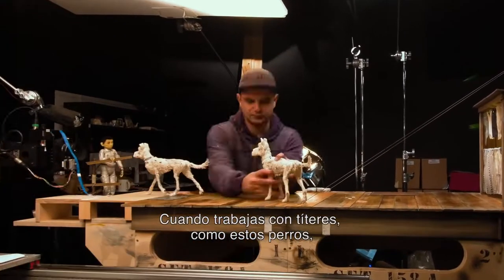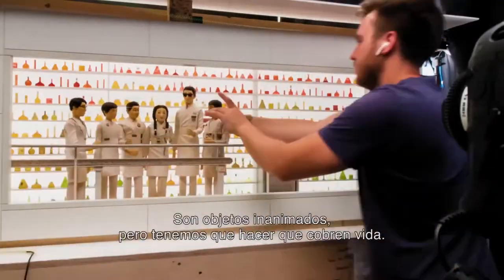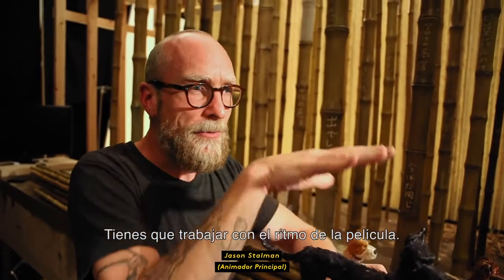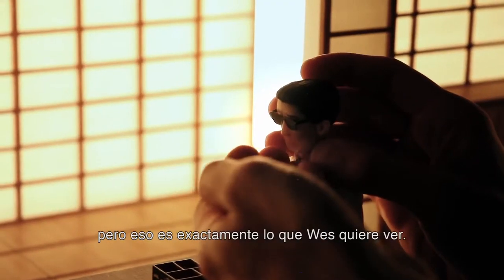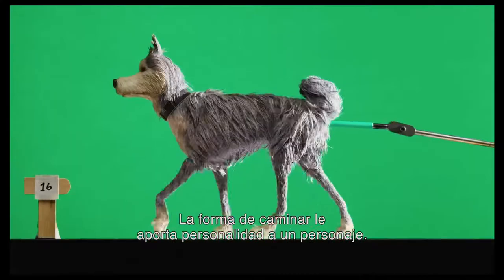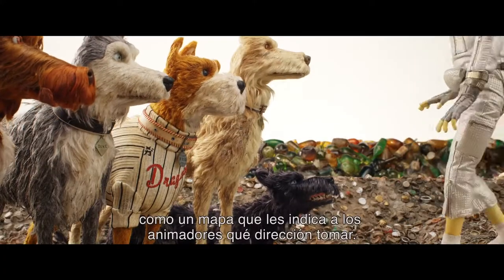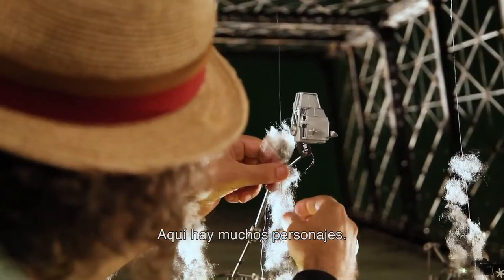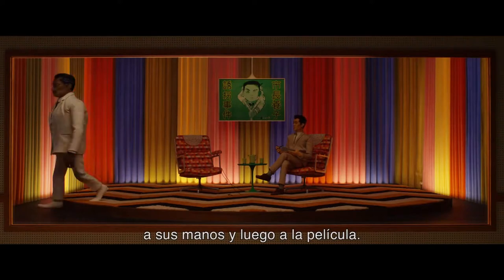Isla de perros Featurette animadores Próximamente Solo en cines